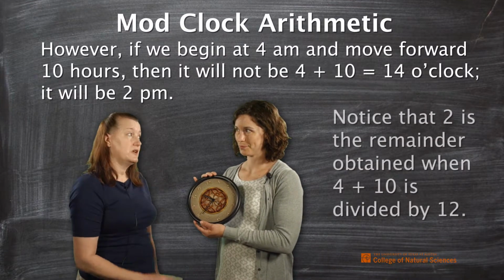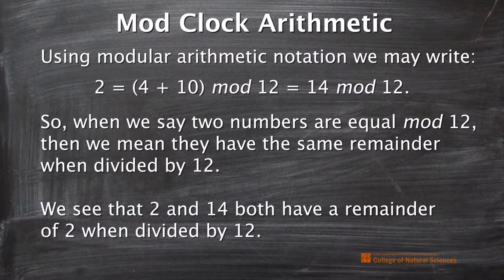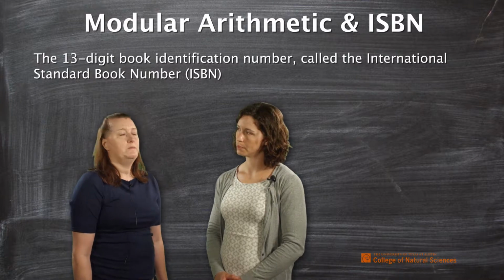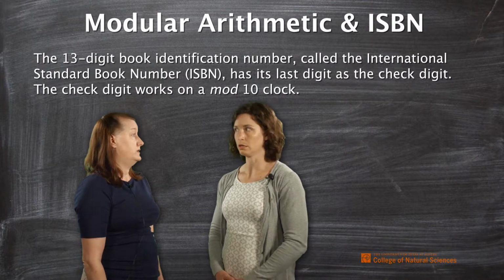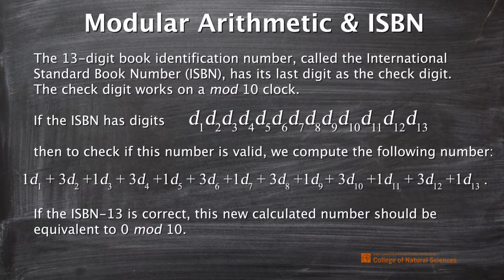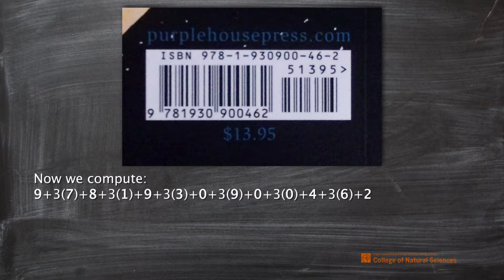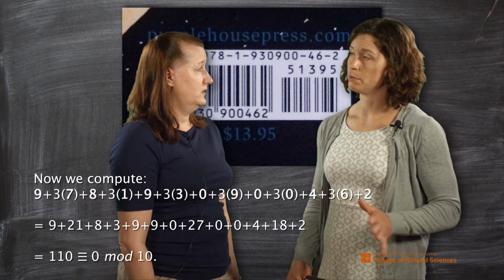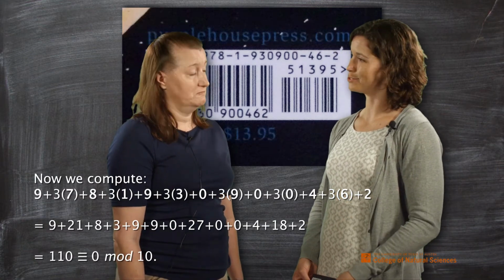M302 629 Clock